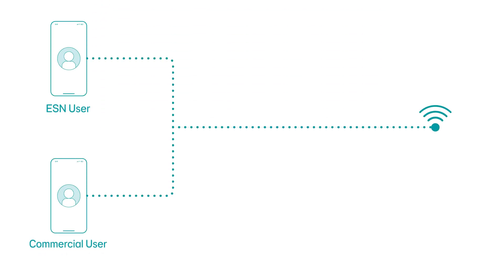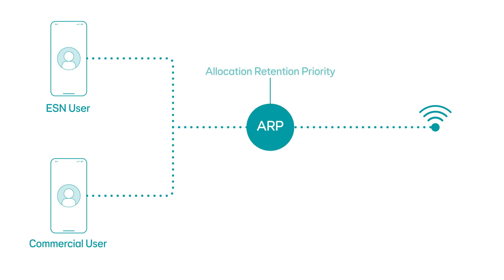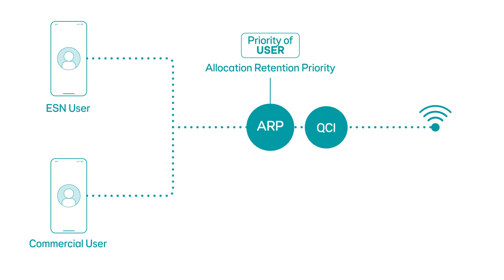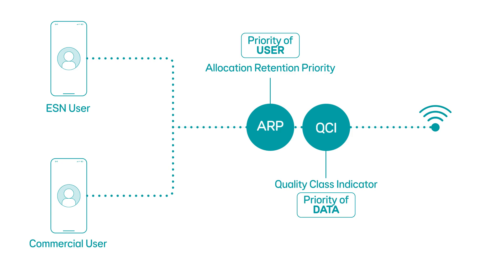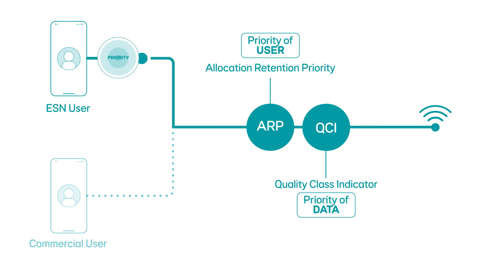EE | Emergency Services Network | Putting you first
The Emergency Services Network (ESN) gives emergency services priority over all other network traffic. Even during major incidents, calls and data from emergency services users are handled first—thanks to prioritisation technology that puts public safety first.

EE is proud to be the official mobile services supplier, of the government’s Emergency Services Network (ESN).
We provide secure 4G mobile connectivity for ESN, giving first responders immediate access to life-saving data, images, and information during live situations and emergencies on the frontline across Great Britain.